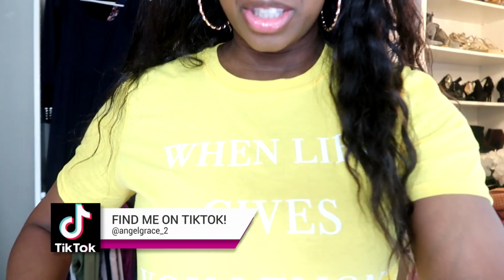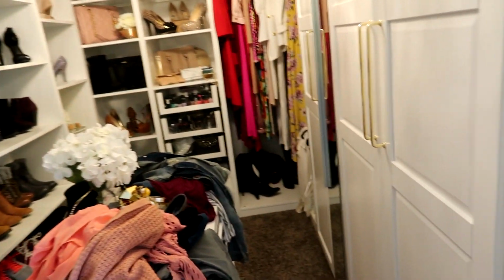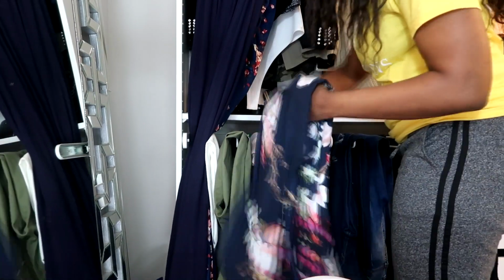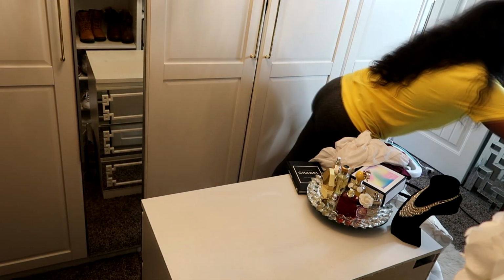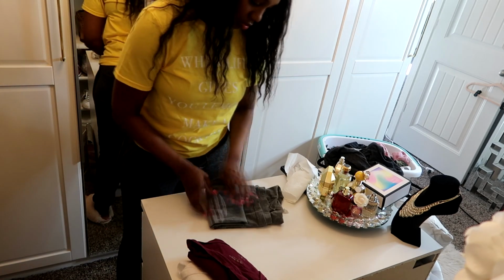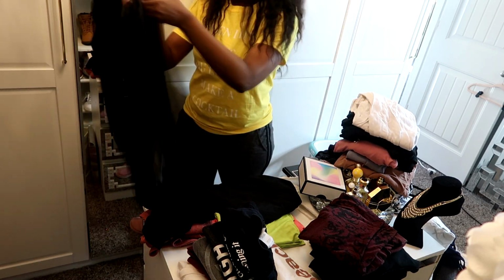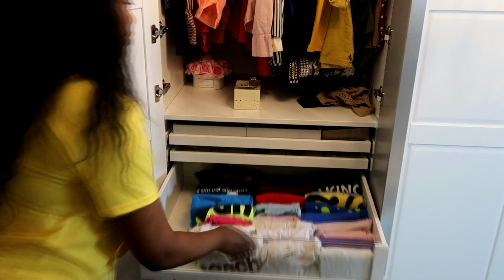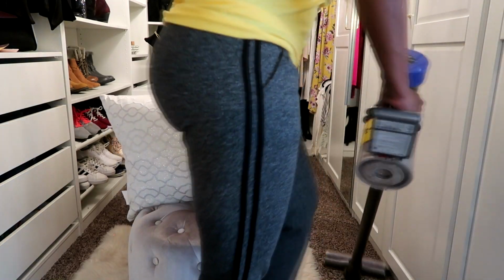CLOSET CLEANING MOTIVATION! CLEAN WITH ME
Let's clean my closet! Since we are in quarantine, this is the perfect time to do some cleaning. Hope this serves as some cleaning motivation! Enjoy!

XOXO Angel

PRODUCTS MENTIONED\\
Cordless Vacuum

Want my furniture?
PIANO ROOM
Black Loveseat
Mirrored Coffee Table
Mirrored Side Table
Gold Wing Lamp
Ring Light Fixture

FAMILY ROOM
Timber Coffee Table

LIVING ROOM
Marble Coffee Table
Velvet Sofa
Velvet Chair
Velvet Ottoman
3 Drawer Nightstand
Table Lamp

BEDROOM
Silver Tufted Bed
Silver Tufted Bench
Extra Deep Sofa
Mirrored Coffee Table
Tufted Chaise
Mirrored Nightstand
Closet Floor Mirror
3 Drawer Hall Chest://
Omni Cabinet
Mirrored Drawer Chest

KITCHEN
Bar Stools
Breakfast Table

DINING ROOM
Velvet wing chairs
White leather chairs
White leather chairs with ARMS
Mirrored Dining Table
Console Table
Ikea Overlays
Light Fixture
Console Table

OFFICE
Office Chair

BATHROOM
Mini Boxes

Hi + welcome!! My name is Angel. I made this channel to share my passions for skin care, beauty, shopping hauls, organization, home decor, health + DIYs in a fun and entertaining way!

Camera I use
Vlog Camera I use
Microphone I use